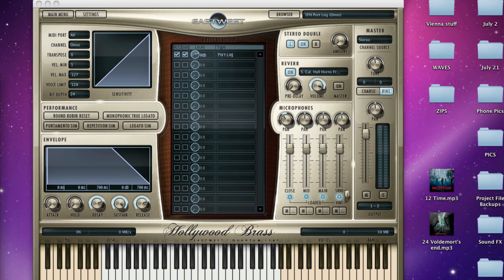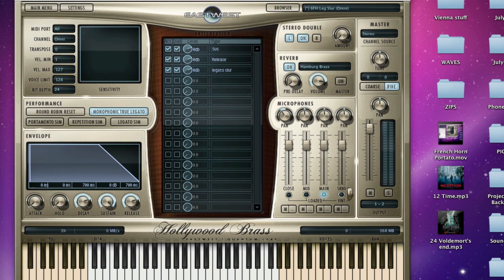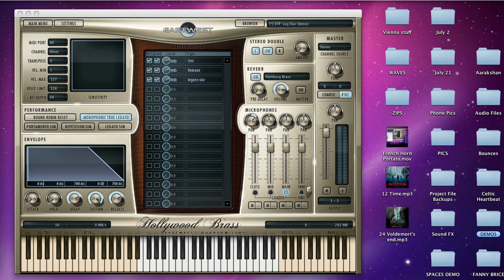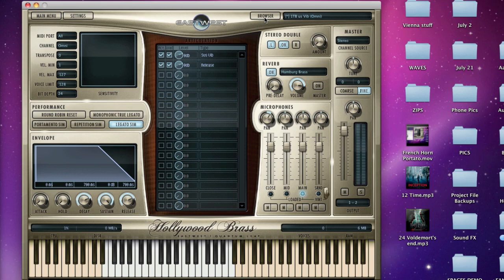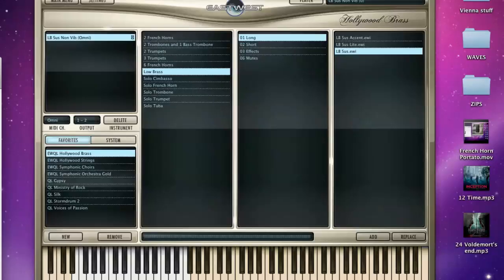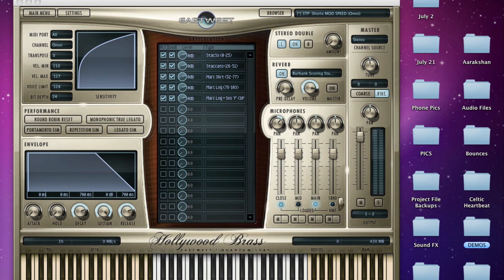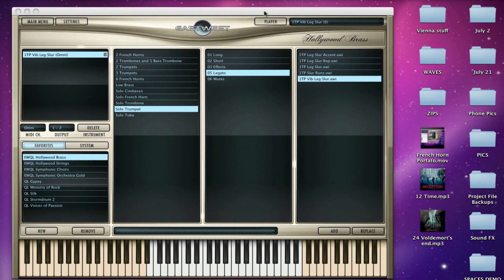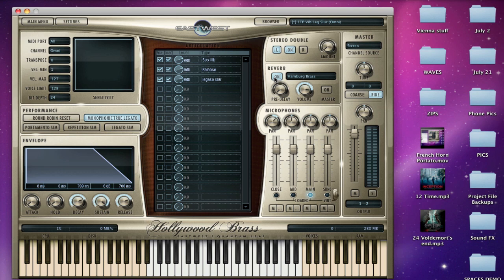Hollywood Brass Video Demo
This is a long-awaited overall video demo for Hollywood Brass-I do a basic runthrough of most of the sections, just basically showing off its sound. One quick audio demo at the beginning, and one longer in-depth one at the end. This video probably doesn't do this product much justice, I'm still learning how to use it :)